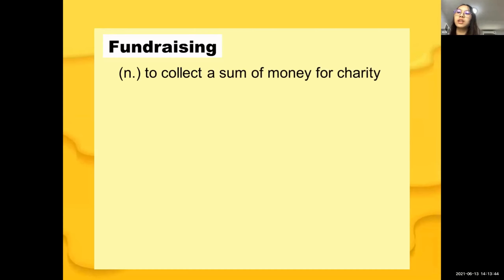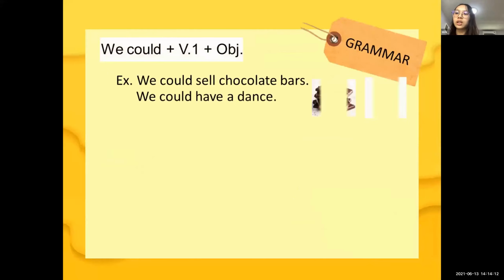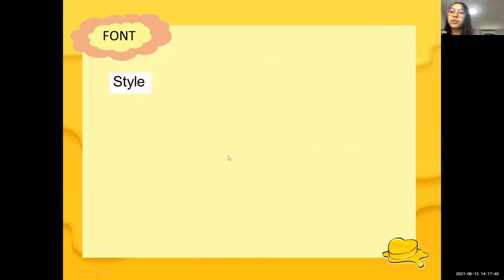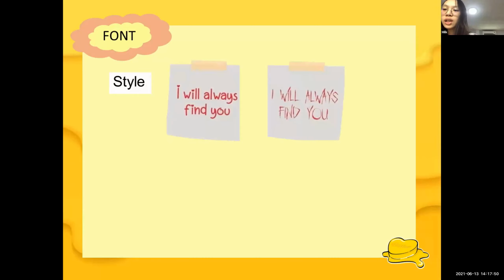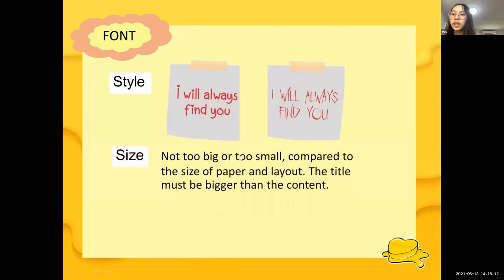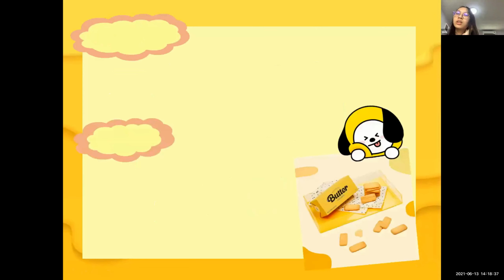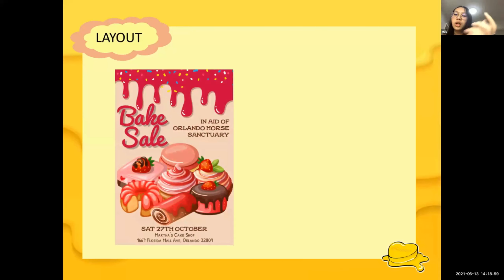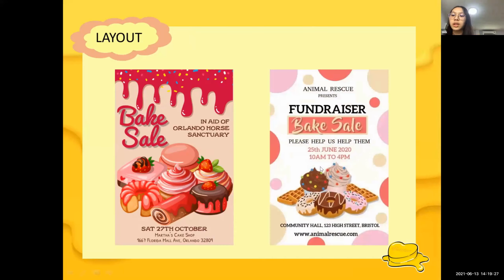AX 1 13 6 64 1